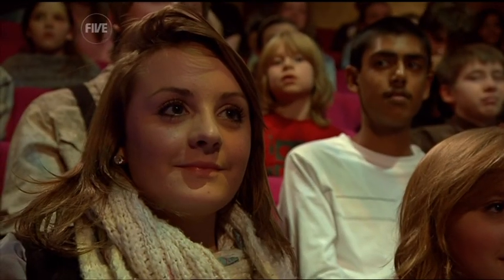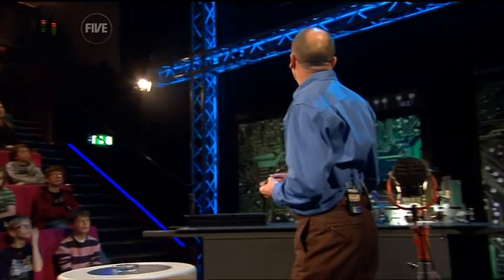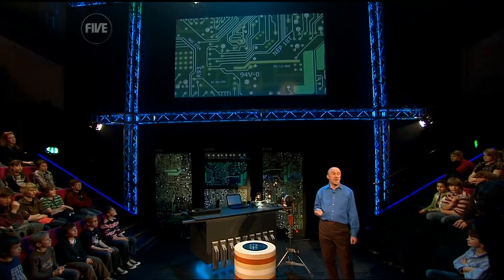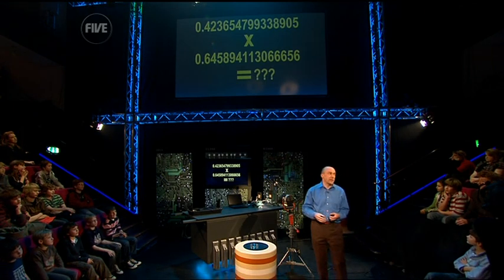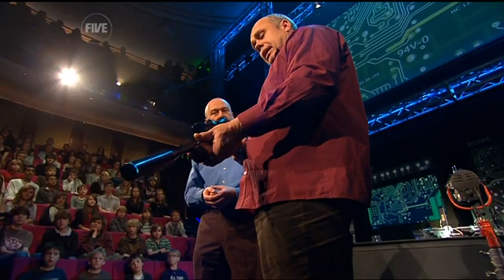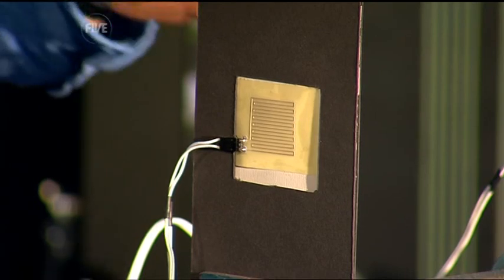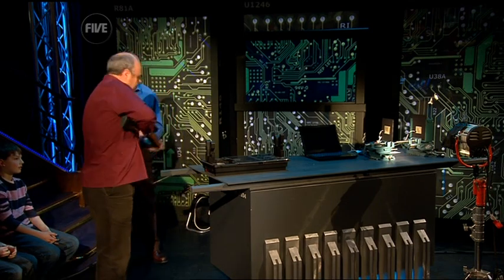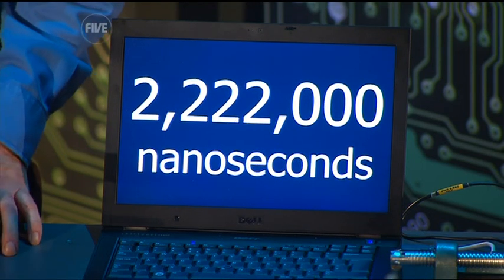How big is a nano second?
Professor Christopher Bishop (Royal Institution Christmas Lecture 2008) explaining the speed of a microprocessor.